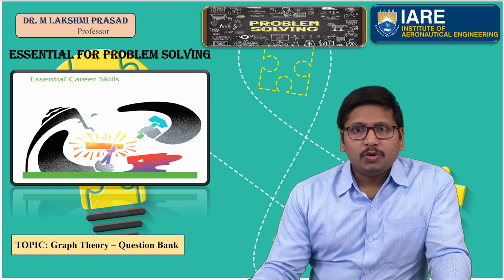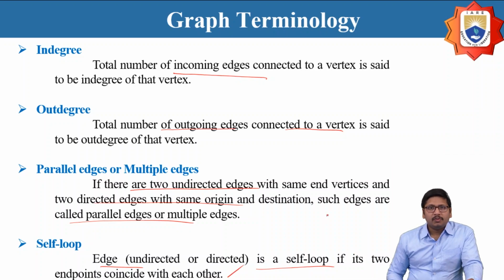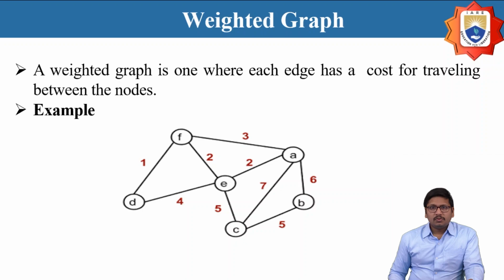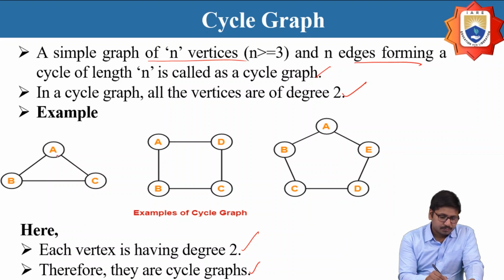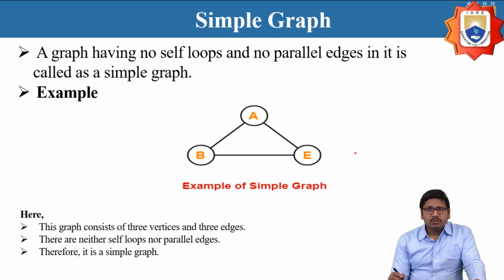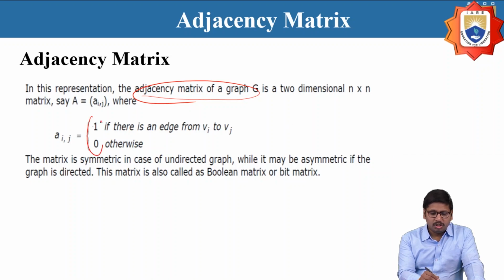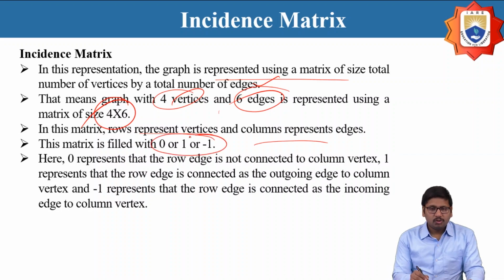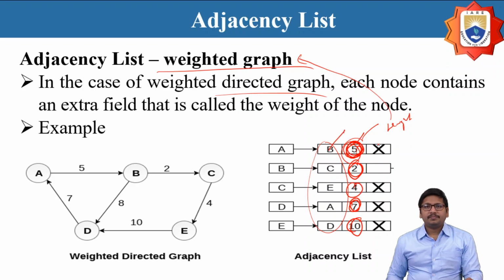Graph Theory – Question Bank by Dr. M Lakshmi Prasad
Graph Theory – Question Bank by Dr. M Lakshmi Prasad | IARE

Telangana, India.